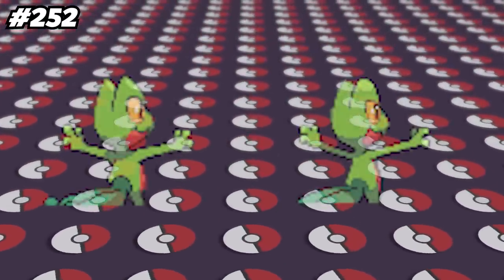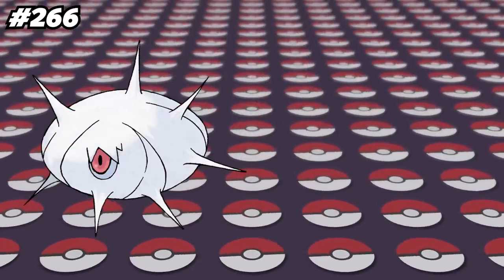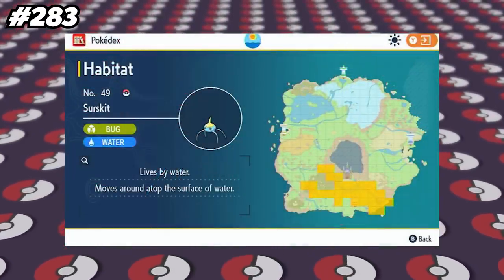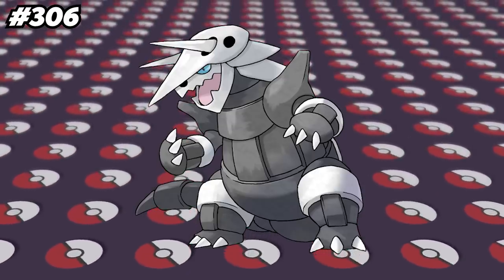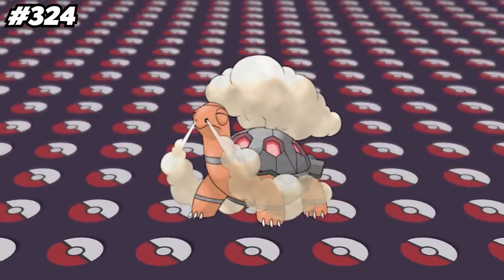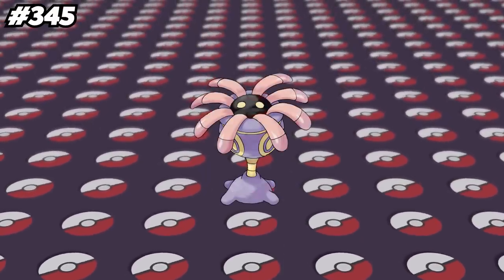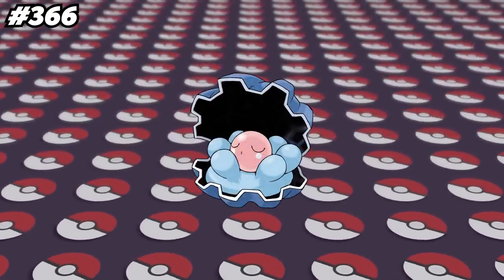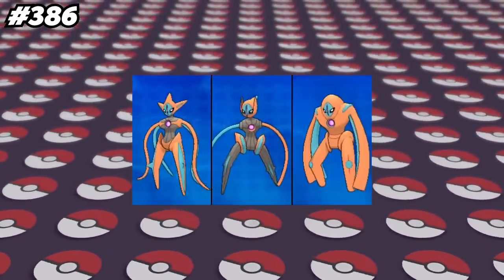One Fact About EVERY Generation 3 Pokemon!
Information found on Bulbapedia, Smogon, and Serebii